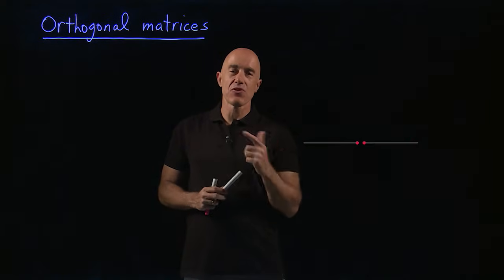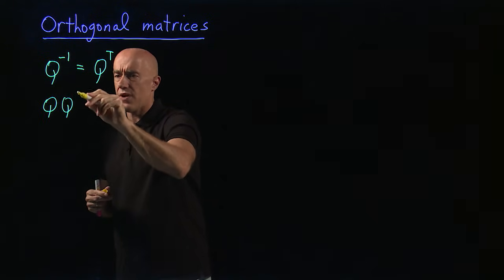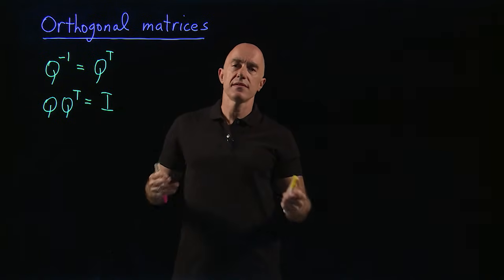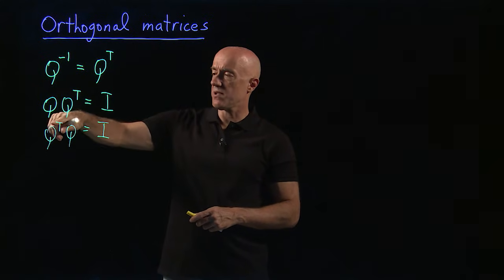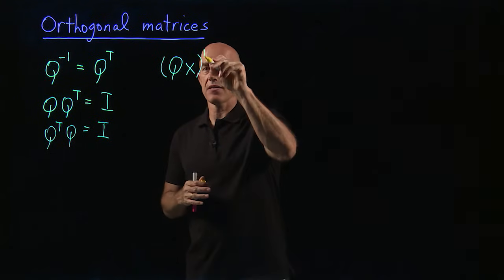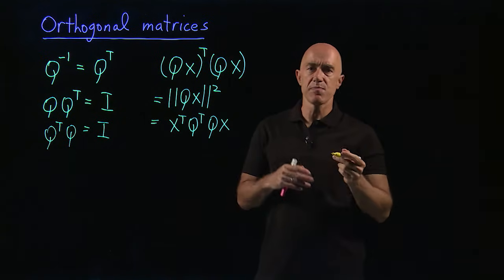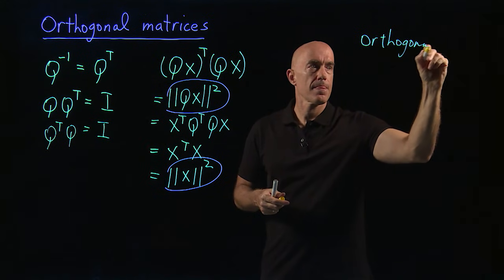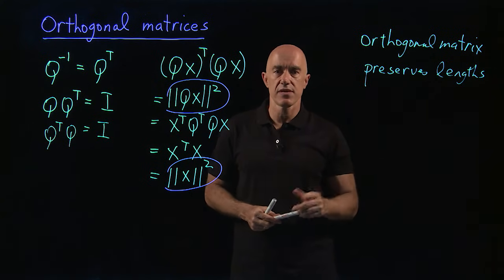Orthogonal matrices | Lecture 7 | Matrix Algebra for Engineers